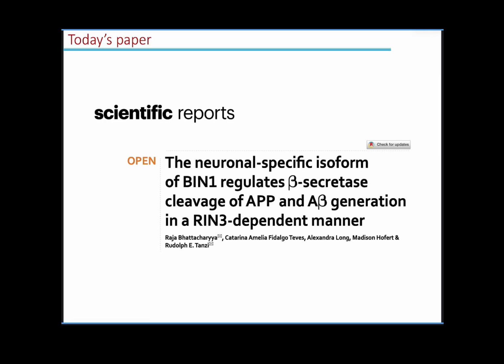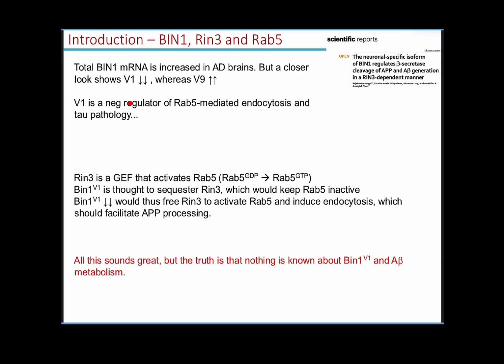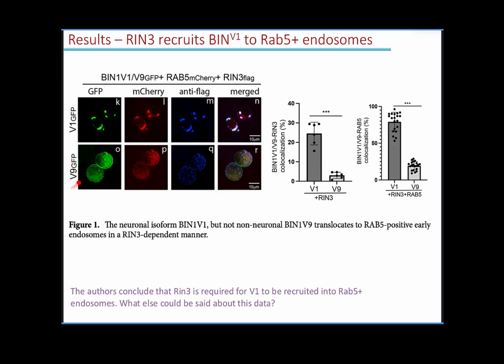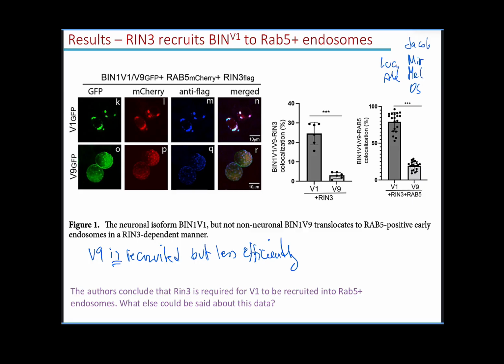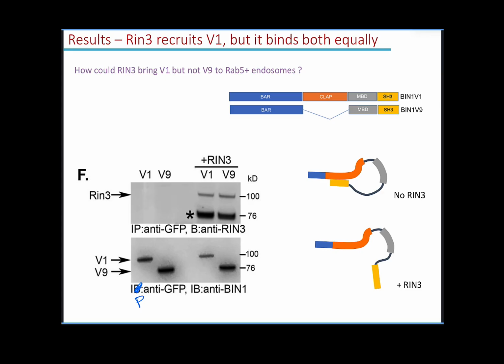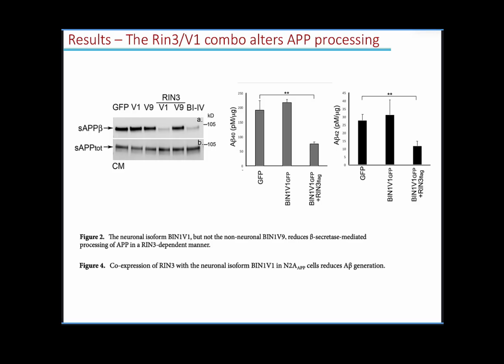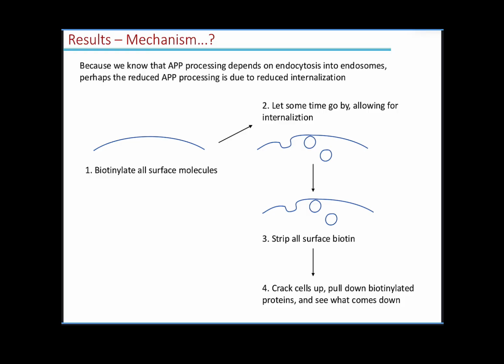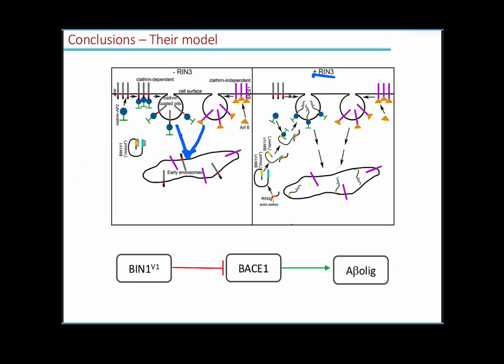Sp26 W11.1-Rin3 and BIN1-lec recording